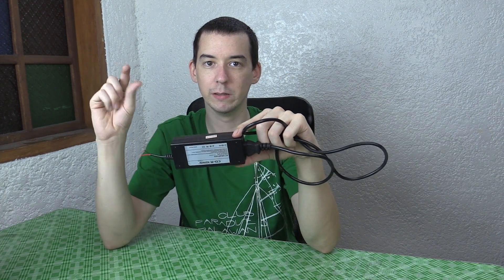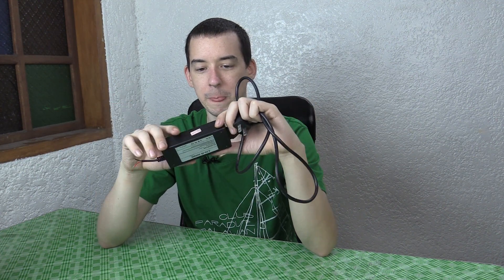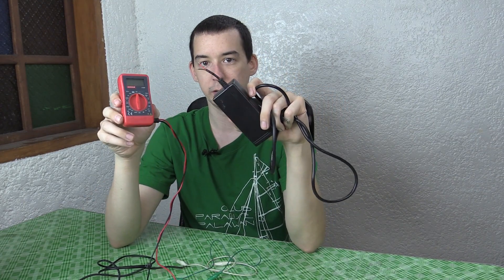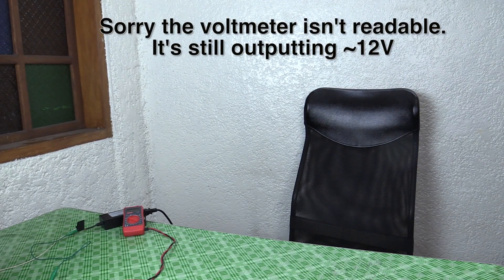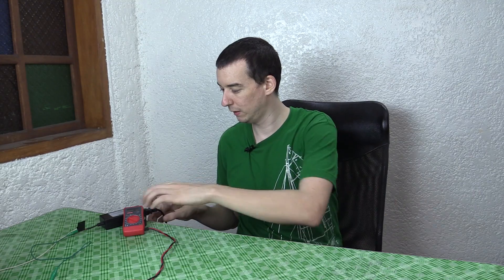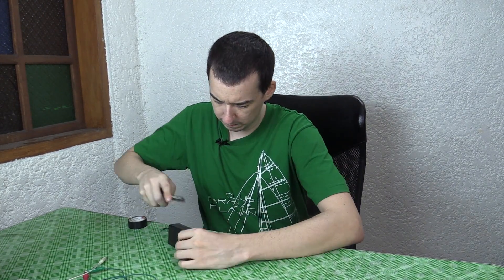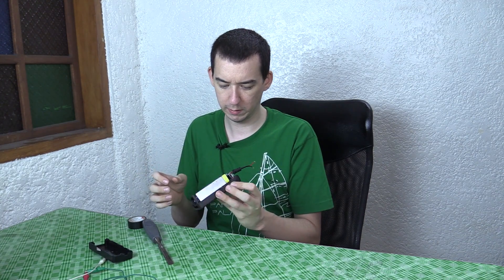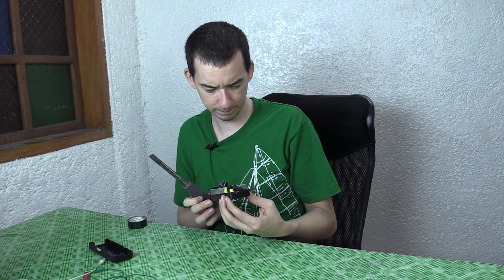AC to 12V DC Adapter goes Bang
I needed a 12v power supply so I dug out an old AC adapter that can push out up to 3 amp at 12 volt.

It was making a pretty loud high pitched squeal and I assumed it was about to blow. I moved it somewhere safe and watched from a distance. After a couple of minutes it went bang.

I then cut the lead off thinking I'll keep the wires and throw away the main adapter. But then I wondered what would have happened if I'd have kept it going.

So I setup my camera and plugged it back into the wall. In hindsight it would have made more sense to plug it into an extension cable that I could turn on and off remotely. But I assumed the worst thing that would happen would most likely be blown capacitors and not a larger more dangerous explosion.